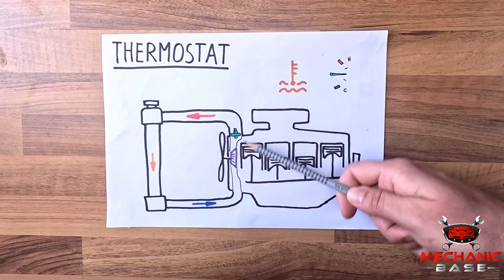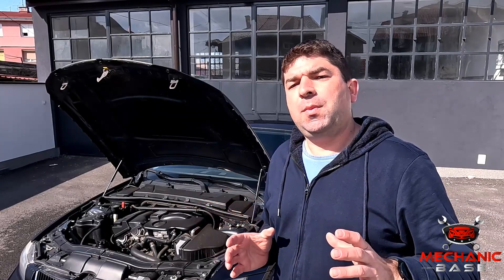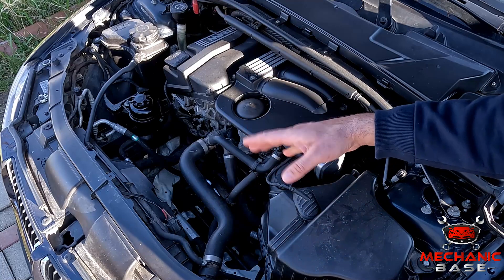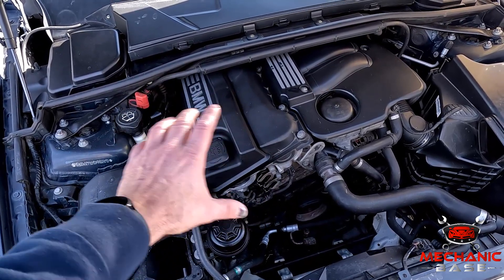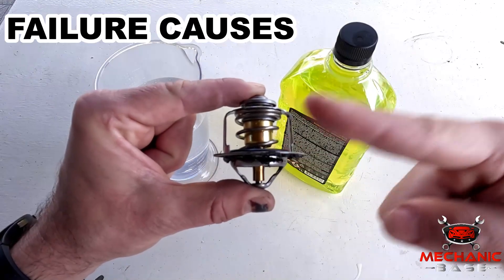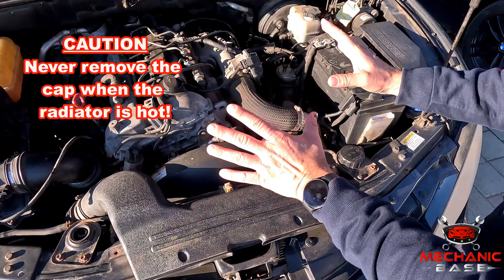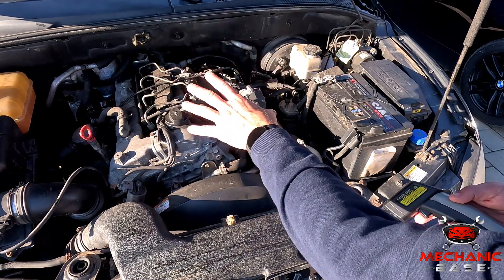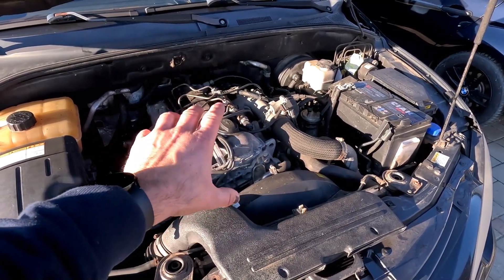7 Symptoms Of A Bad Car Thermostat (and Replacement Cost !)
A faulty thermostat can cause a variety of cooling system issues, and recognizing the symptoms of a bad car thermostat early can prevent serious engine damage.

In this video, we explain what happens when the thermostat sticks open or closed, how it affects engine temperature, and the warning signs you should never ignore. Overheating, low engine temperature, fluctuating temperature readings, and poor heater performance are all common indicators of a thermostat problem.

These bad thermostat symptoms can also lead to reduced fuel efficiency, increased emissions, and long-term stress on the cooling system. You will learn how the thermostat regulates coolant flow, where it is located, and how failures can cause the temperature gauge to behave unpredictably. We also discuss the most common causes of thermostat failure, including wear, corrosion, coolant contamination, and electrical faults on modern thermostats.

We also break down the typical thermostat replacement cost and explain the factors that affect pricing, such as labor time, vehicle type, and whether the system needs a coolant flush. Before replacing parts, you will learn how to test a thermostat correctly, check for temperature irregularities, and diagnose whether the thermostat or another cooling component is responsible for the issue.

Chapters:
00:00 Introduction
00:35 Thermostat Function
02:10 Bad car thermostat symptoms
04:41 Thermostat Location
05:09 Failure Causes
05:41 Thermostat Testing
07:25 Thermostat Replacement Cost

Common searches related to this topic include:
symptoms of a bad thermostat
bad thermostat symptoms
signs of a bad thermostat
car thermostat symptoms
thermostat function
thermostat location
how to test a thermostat
thermostat stuck open symptoms
thermostat stuck closed symptoms
engine overheating thermostat
temperature gauge problems
thermostat not opening
thermostat replacement cost
cooling system diagnosis
P0128

Mechanic Base offers trusted information on car diagnostics, repairs, and routine maintenance. Our videos make it easier to identify issues, understand symptoms, and keep your vehicle running smoothly.